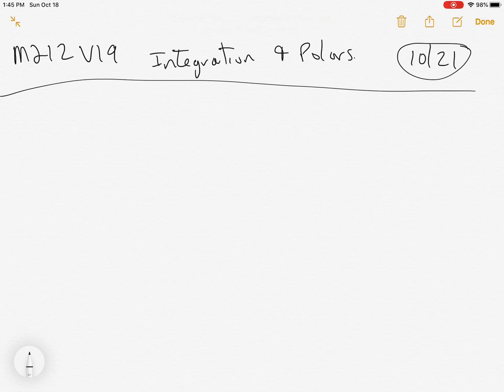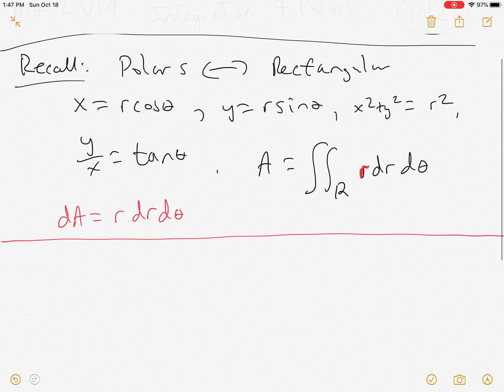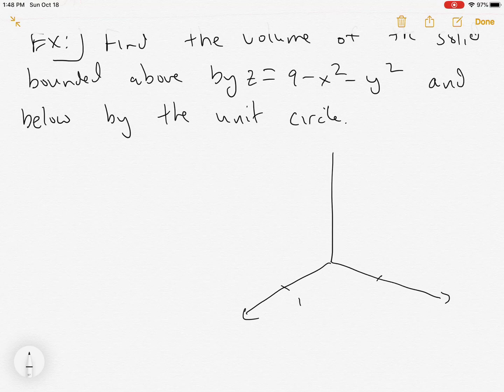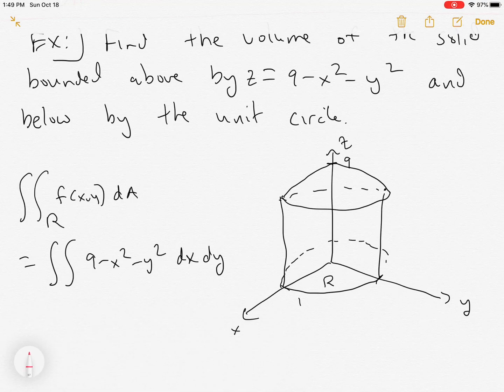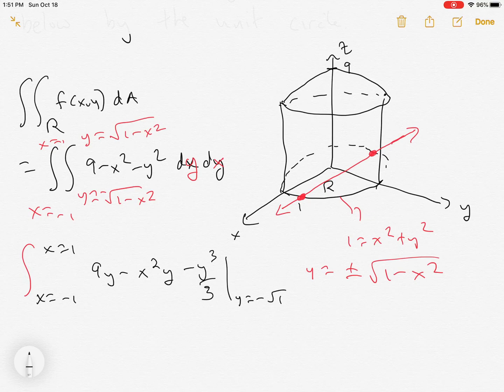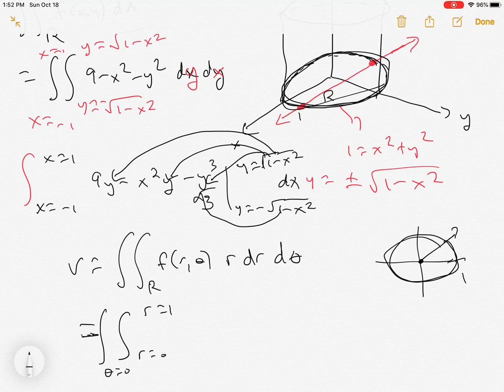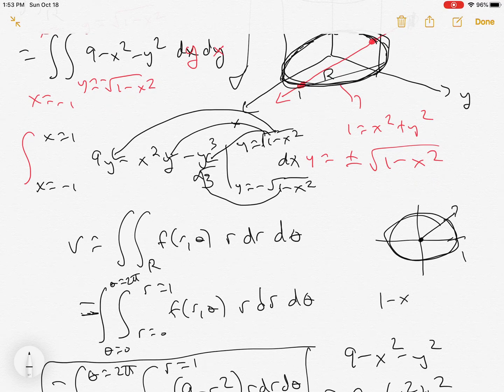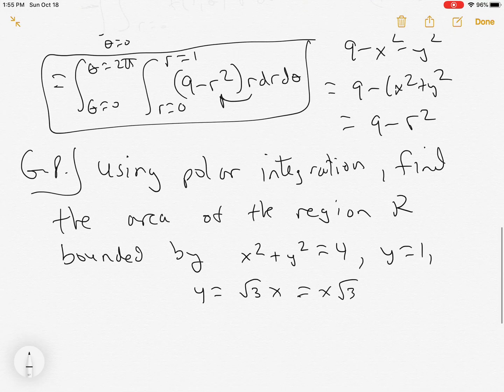M212V19-Polars cont’d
Watched 10/21